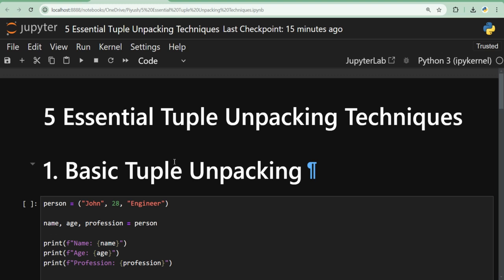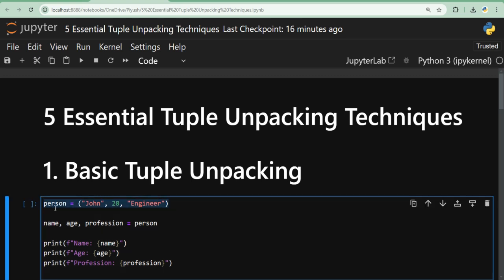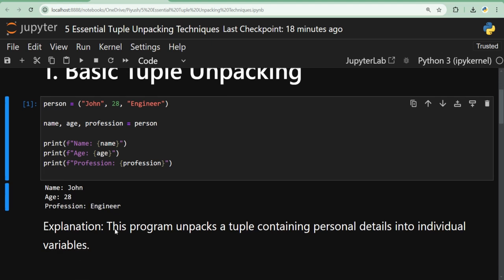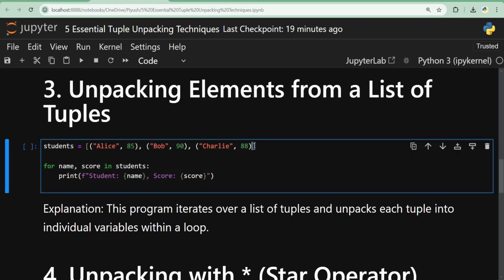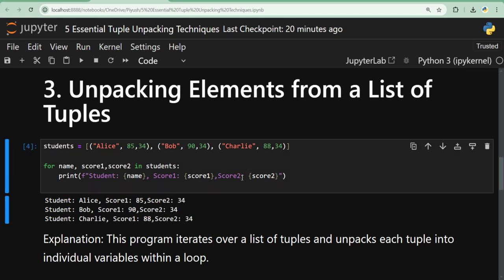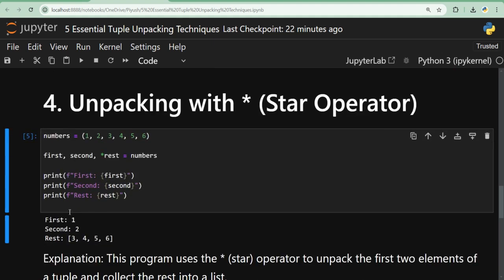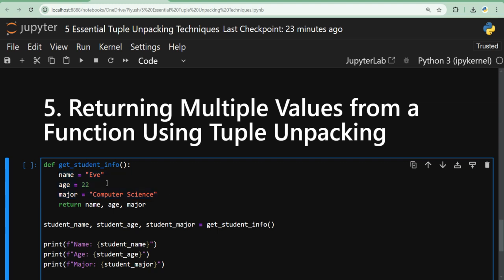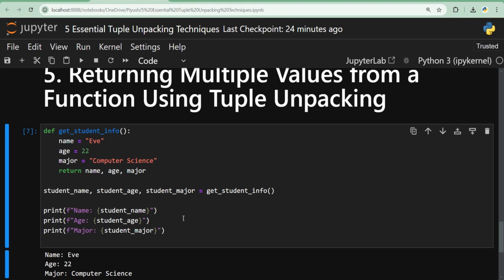5 Essential Tuple Unpacking Techniques